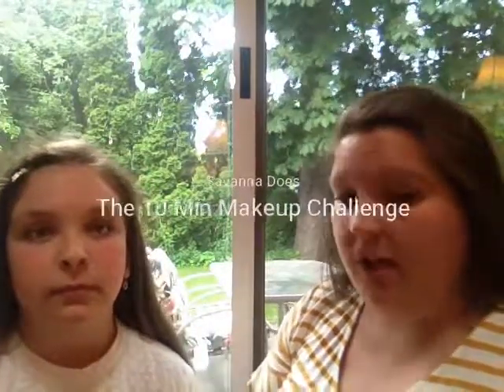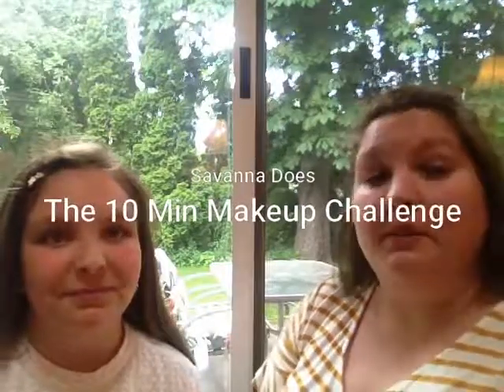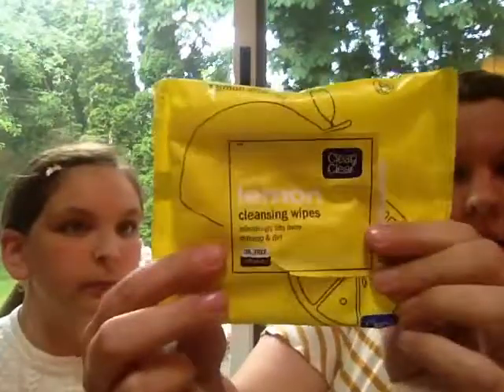10 Minute Makeup Challenge Little Sister Style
Savanna does my makeup in 10 minutes. Spoiler Alert - she is sloooow! I hope you enjoy this video and our sister/mom banter. Watch for the next video where I do her makeup, different rules.